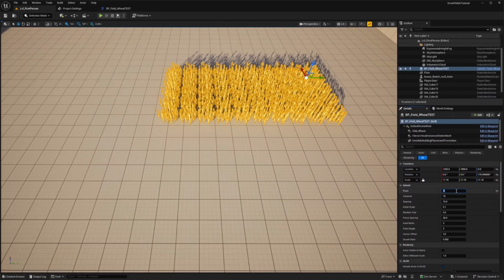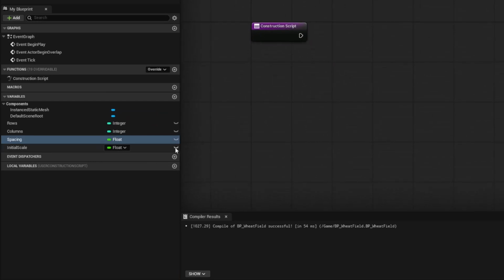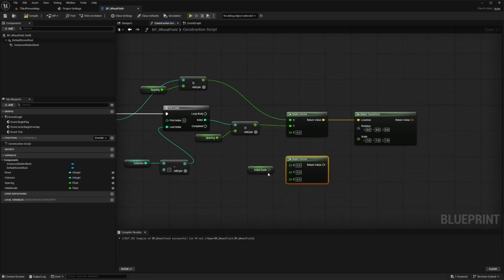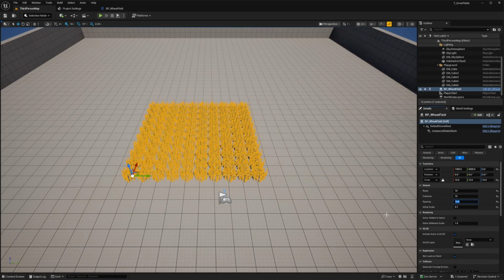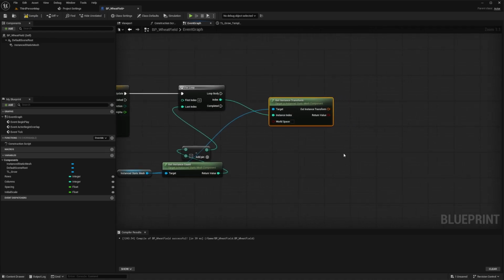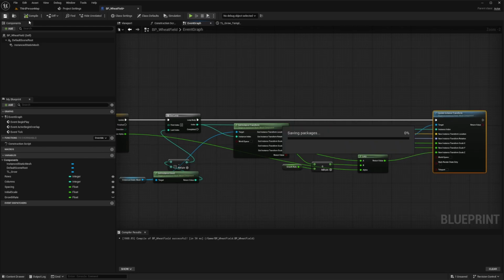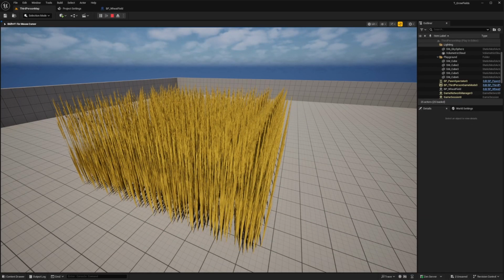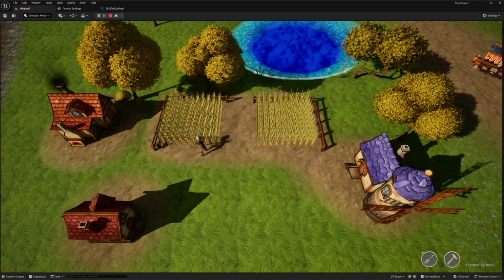Generate Massive Fields (That Actually Grow!) in Unreal Engine 5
In this video, we'll learn how to make fields that can scale to any size and grow during gameplay in this step-by-step Tutorial for Unreal Engine 5.  This technique works with any mesh (crops, grass, plants, etc.), and it can be integrating into seasonal systems, interactive environments, etc.

➡️ Find more Tutorials, Assets, & Tips for Unreal Engine here on my Channel!